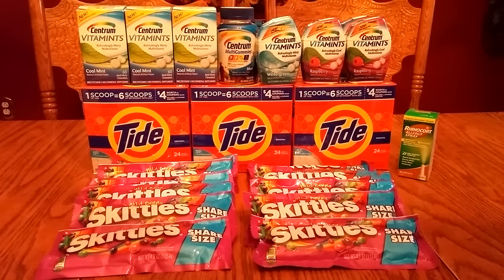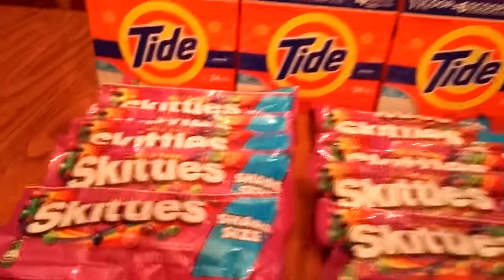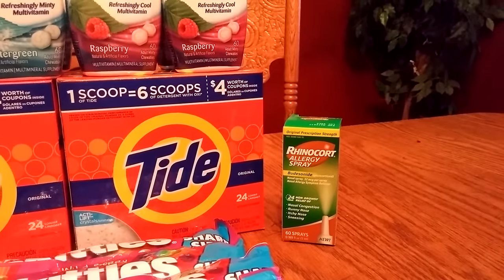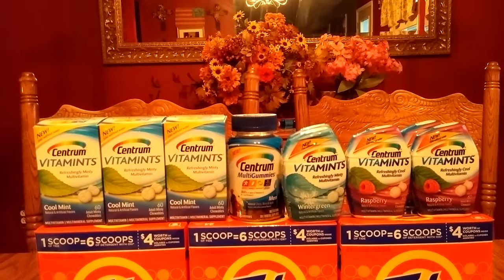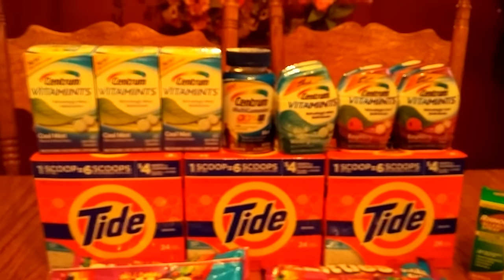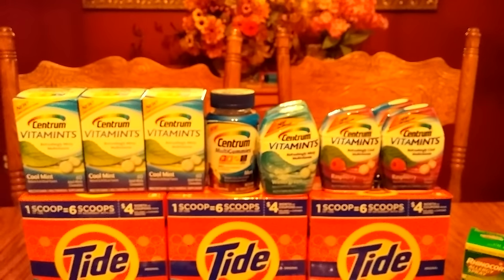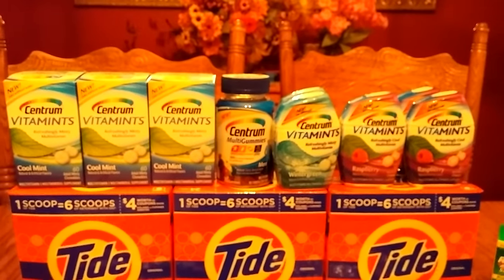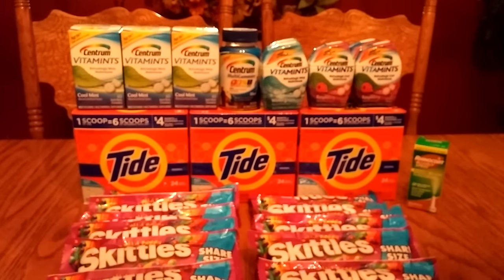Rite Aid Coupon Haul 8/23/2016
**Keep in mind I live in NorthEast and our prices are a bit higher **

Buy (4)  Centrum Vitamints @ $9.29
Buy (4)  Centrum Vitamints @ $4.64
Buy (1)  Centrum Gummies @ $7.43  **20% taken off (Gold)**
Total was $63.15

Get Back 2000 points for buying (2) $30.00 worth of vitamins  +
if you have the Household offer on Plenti clipped.  If you spend $50.00 in one transaction you will get another 1000 points or $10.00.
Total back for this transaction was 3000 points or $30.00

**YOU MUST BUY at least $50.00 in one transaction to get household offer on plenti

Hope that helps everyone!!  Look for Tide and Skittles on clearance.